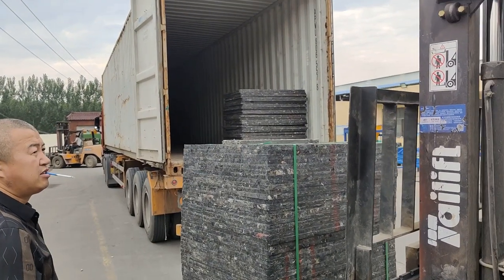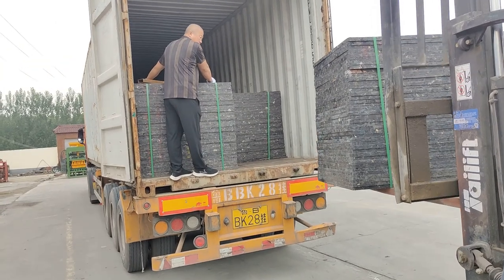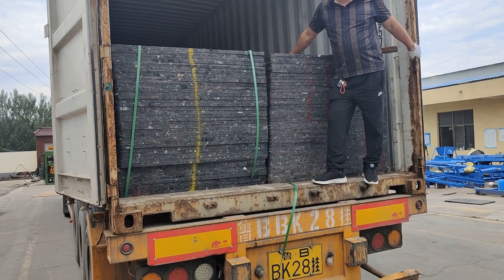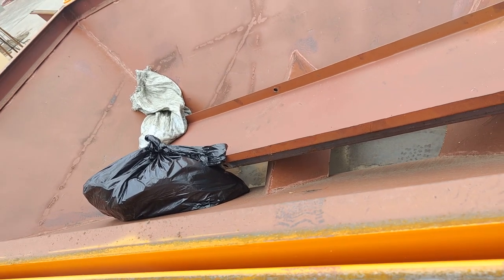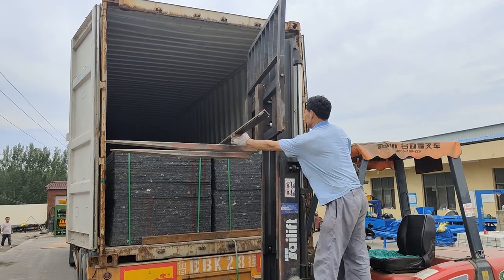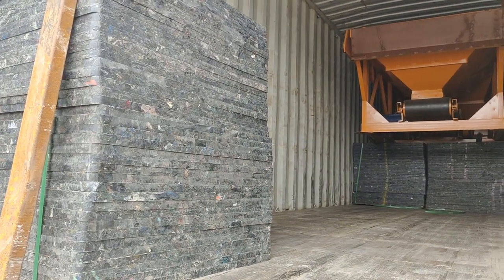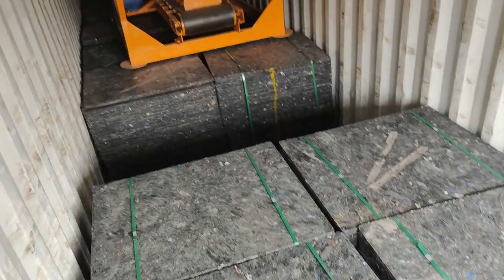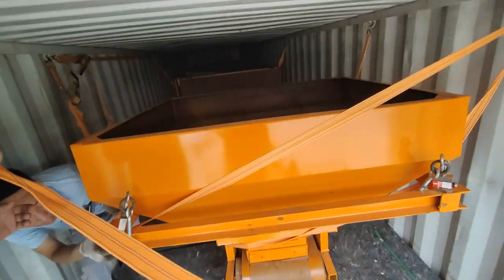first container load block machine pallets and batching machine work with QT10 15 brick machinery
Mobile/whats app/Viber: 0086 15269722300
Skype: roger_gaor

China Giantlin brick machine factory is a professional block machine manufacturer with 19 years history. Giantlin factory could produce fully automatic block production line, hydraulic block plant, semi automatic brick machine, concrete movable block machine, clay interlocking brick machine, lego brick machine, habiterra block machines. In Giantlin factory you could find brick machine you want with satisfied price.